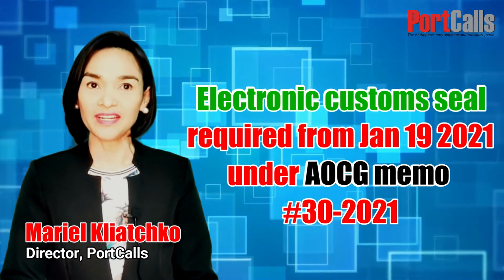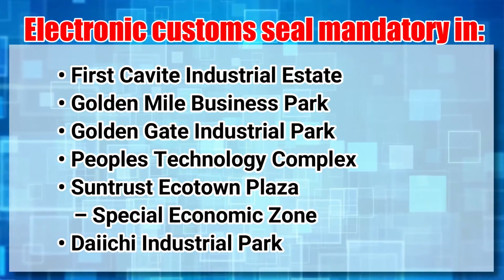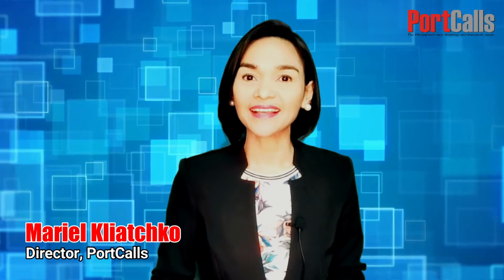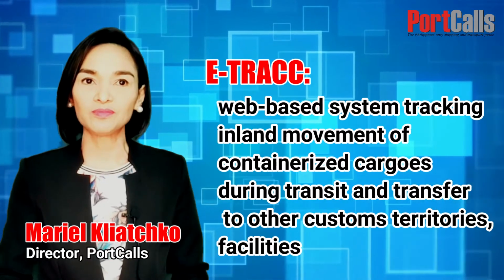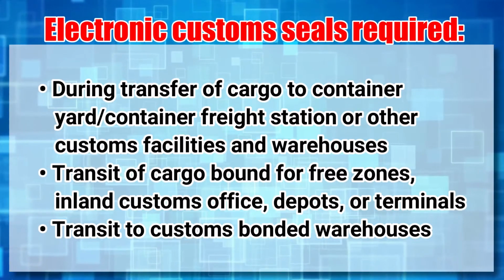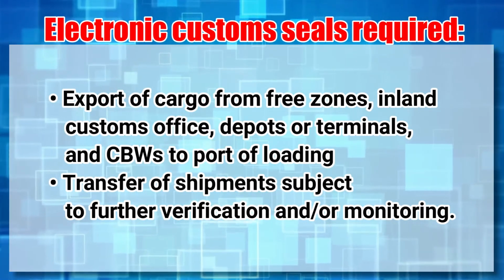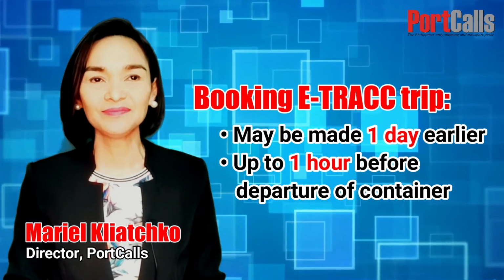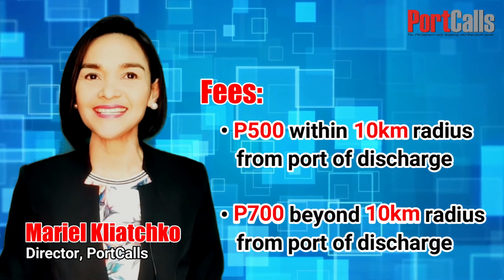Mandatory e-customs seal for import containers in Laguna, Cavite eco zones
Title: Mandatory e-customs seal for import containers in Laguna, Cavite eco zones

This story and more will be discussed in the PortCalls YouTube Channel.